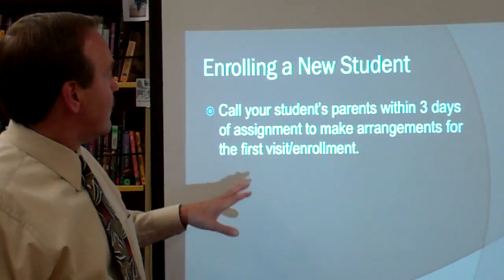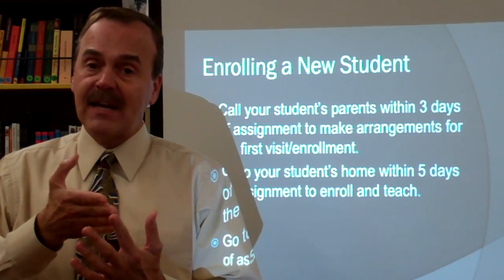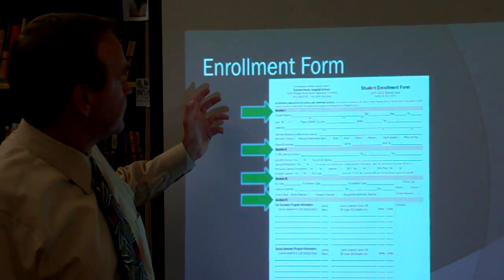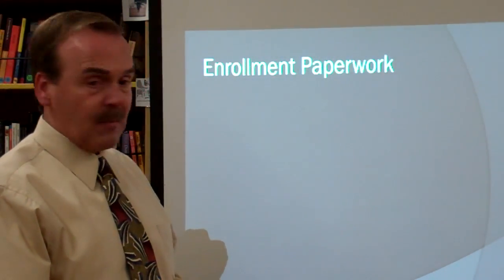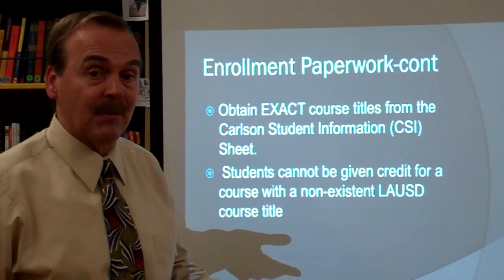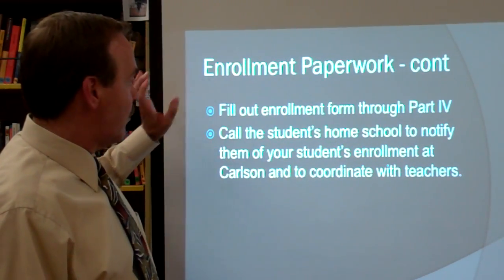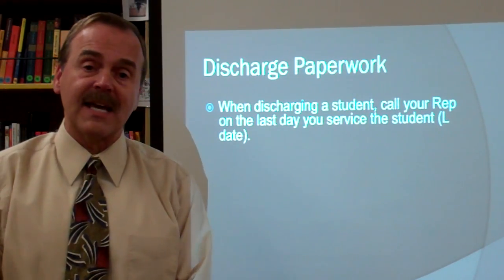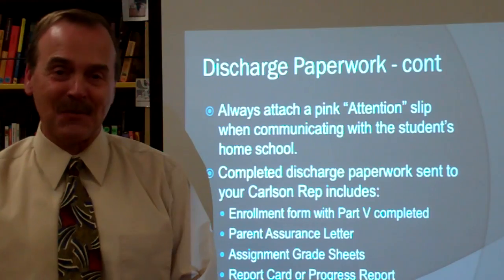Supplemental Orientation Part 6